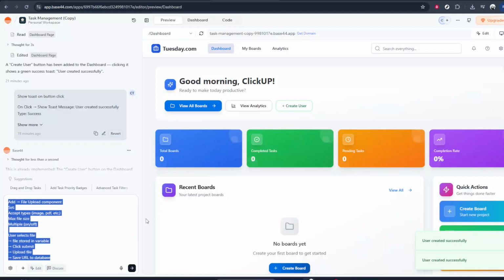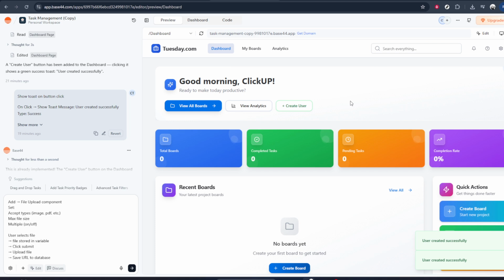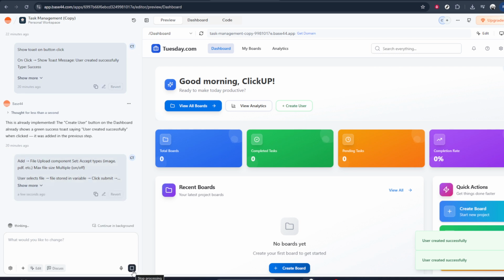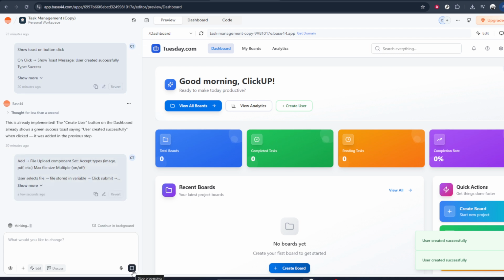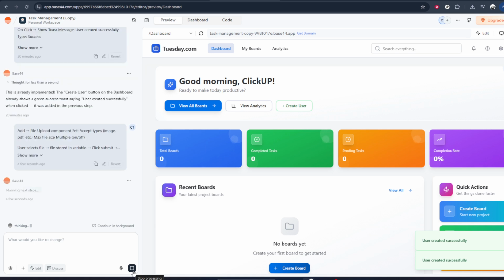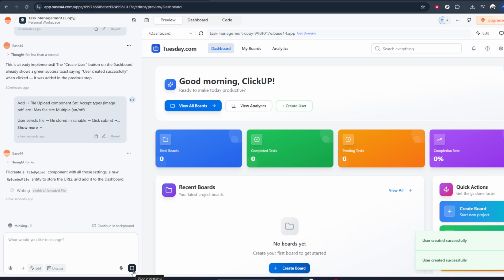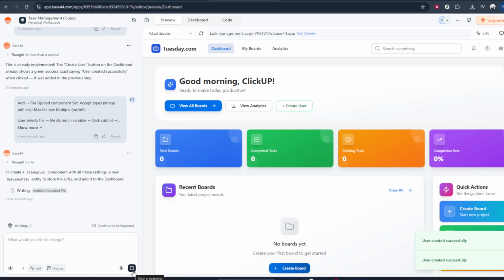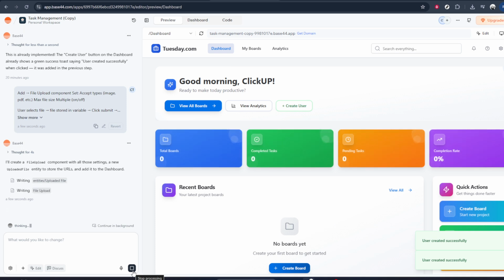How to Handle File Uploads in Base44 | Quick Tutorial 2026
Today we cover how to handle file uploads in Base44, allowing you to manage user files and app data efficiently. This step-by-step tutorial shows you how to implement a smooth file upload process in your app.